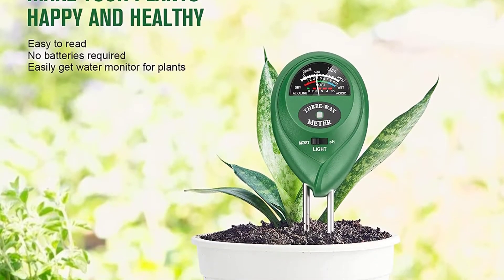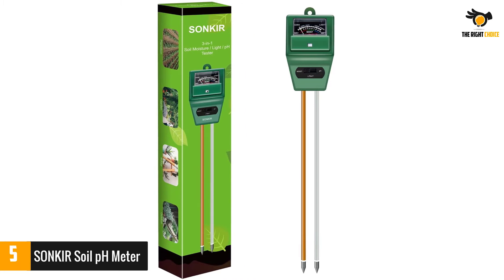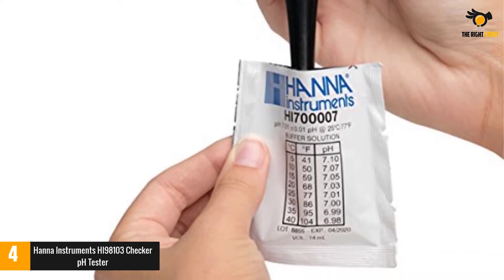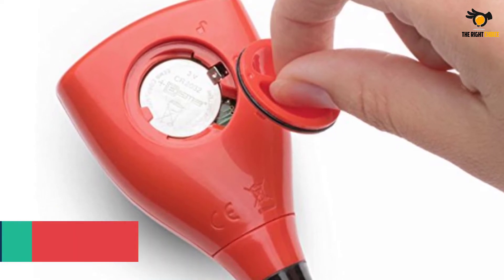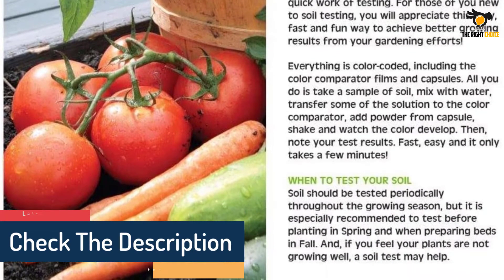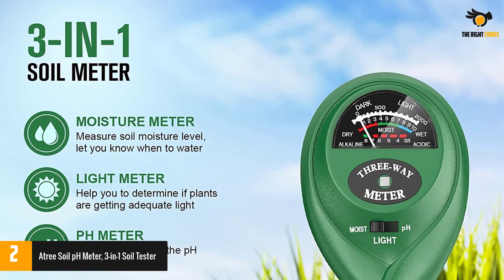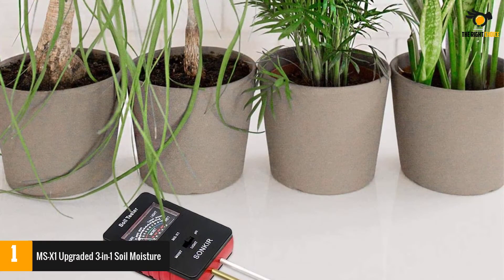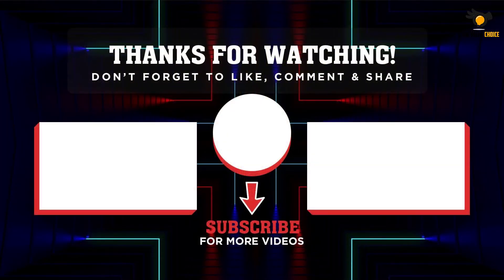The 5 Best Soil Ph Testers In 2021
☛ All The Links to Best Soil Ph Testers listed in this Video:-

►5. SONKIR Soil pH Meter.

► 4. Hanna Instruments HI98103 Checker pH Tester.

► 3. Luster Leaf 1601 Rapitest Test Kit.

► 2. Atree Soil pH Meter, 3-in-1 Soil Tester.

►1.MS-X1 Upgraded 3-in-1 Soil Moisture.